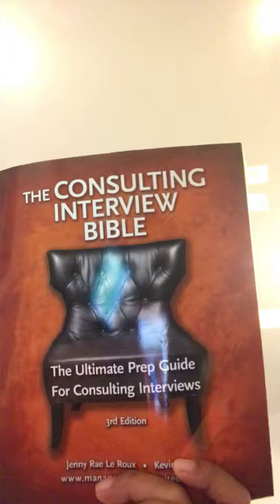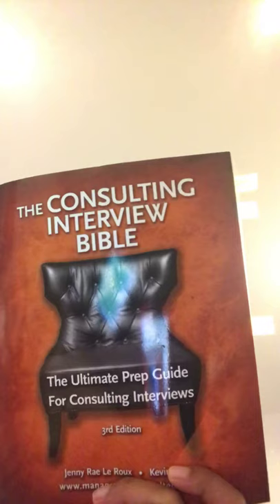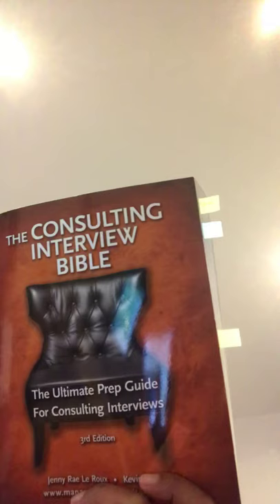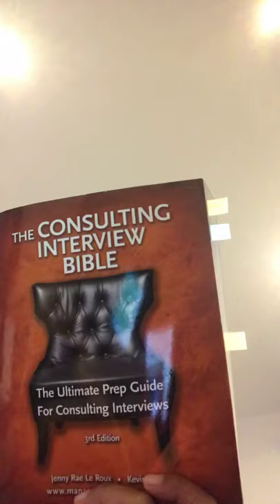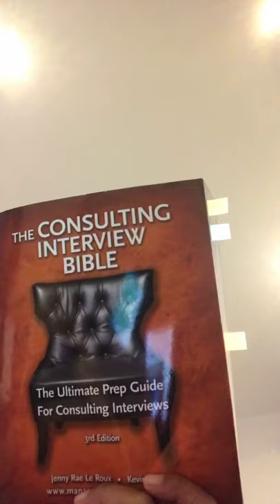THE CONSULTING INTERVIEW BIBLE audiobook part 1 by AE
Pages 1-17

The Ultimate prep guide for consulting interviews, third edition, author Jenny Rae Le Roux & Kevin Gao

Hope you find it useful too.

All the best in your Consultancy journey.